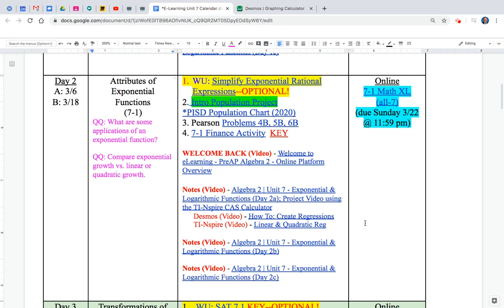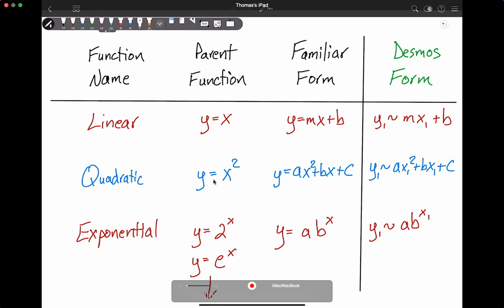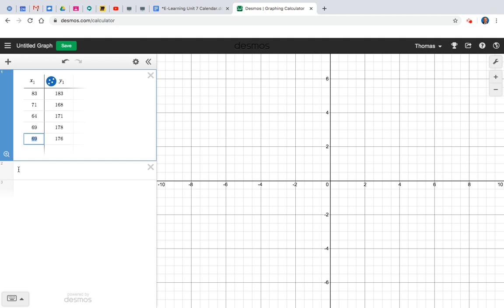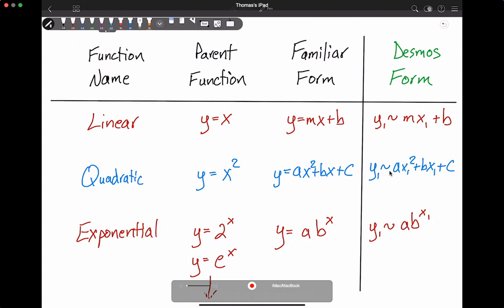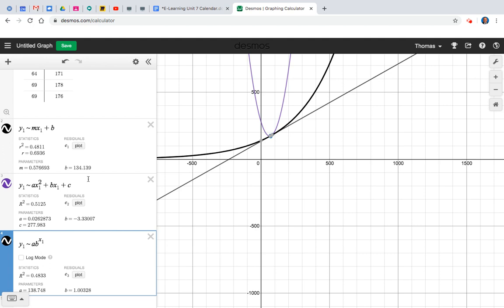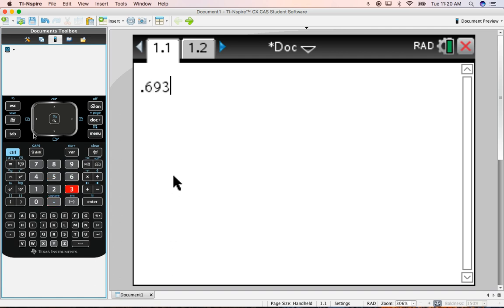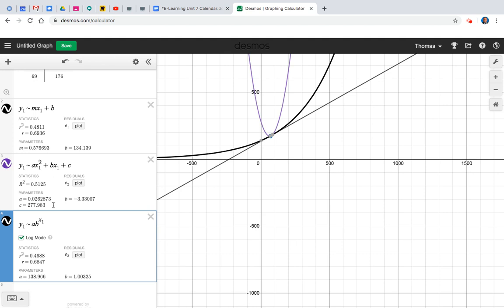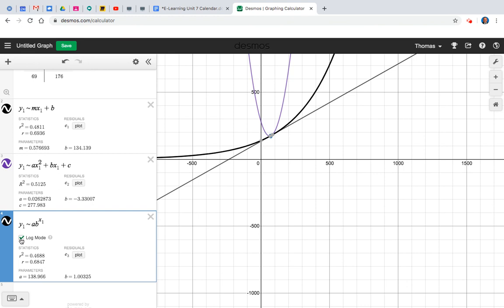How To: Create Linear, Quadratic, and Exponential Regression (Desmos)